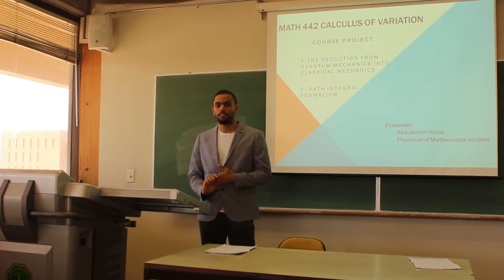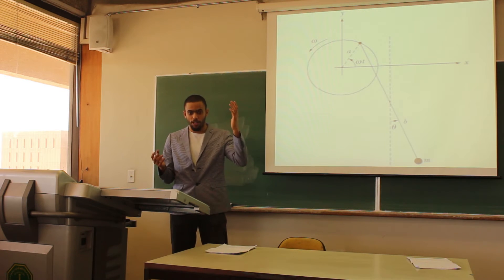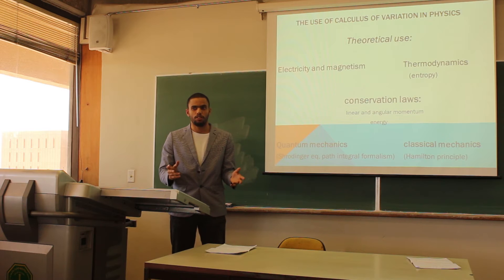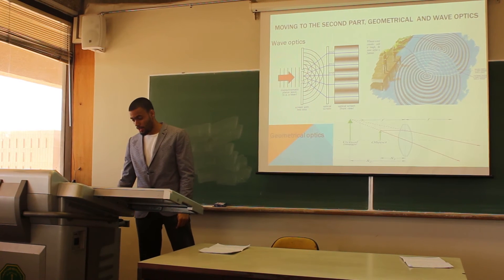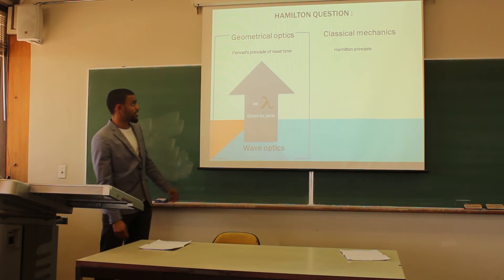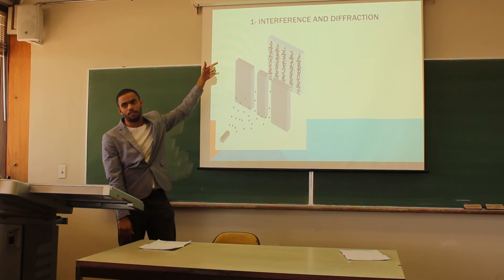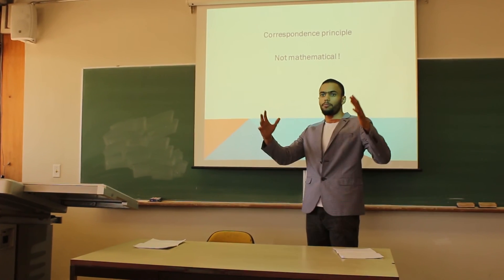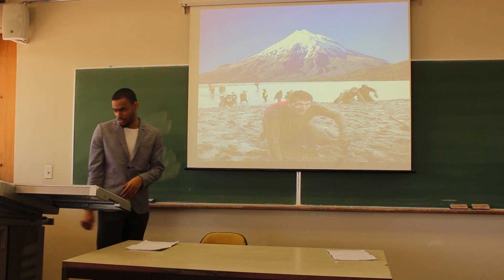The use of Calculus of Variation in physics (part 1)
Math 442 (Calculus of Variation) project
KFUPM
Abdulkarim Hariri
physics and mathematics student